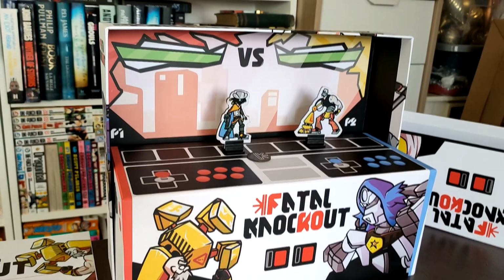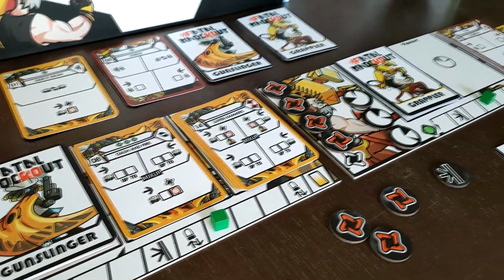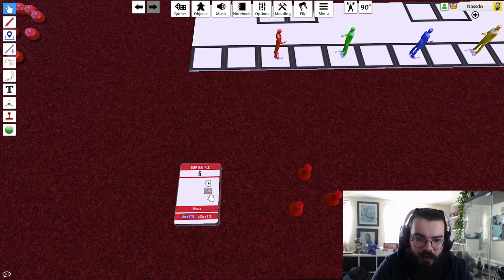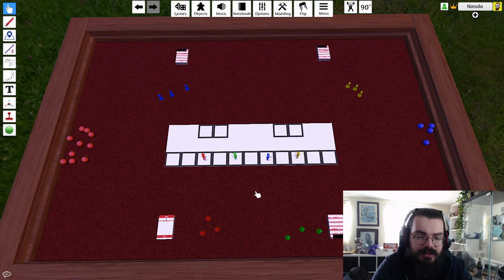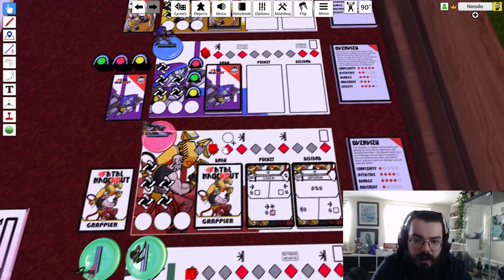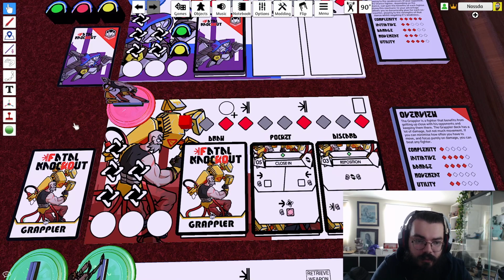Review Copies for Fatal Knockout! + A Development Retrospective! | Fatal Knockout Development Log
Hello, my name is Niall Crabtree and this is a game development video for the board game Fatal Knockout. This video about showing off the review copies for Fatal Knockout, which are near complete prototype copies, as well as a development retrospective where we take a look back at the development of Fatal Knockout.